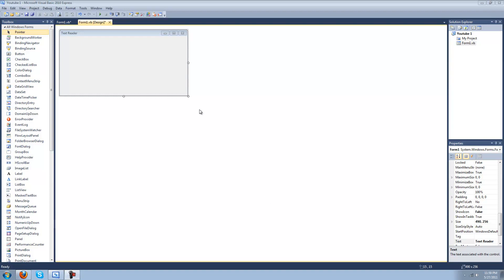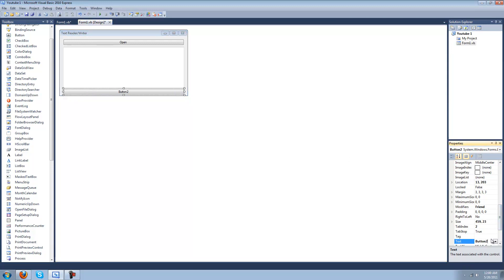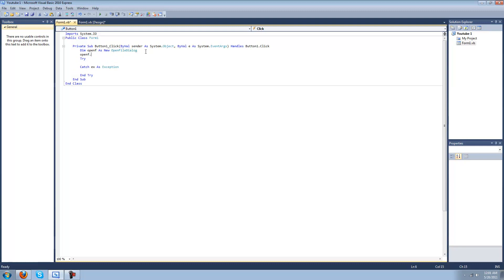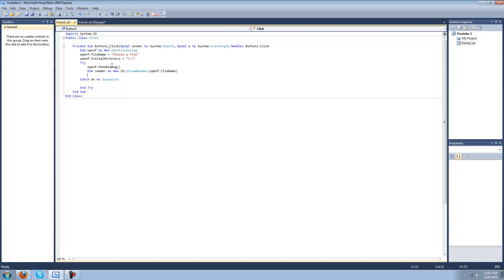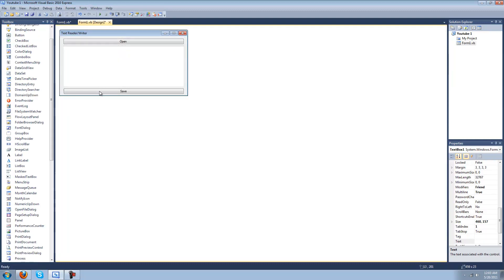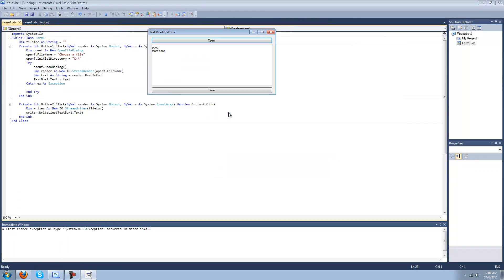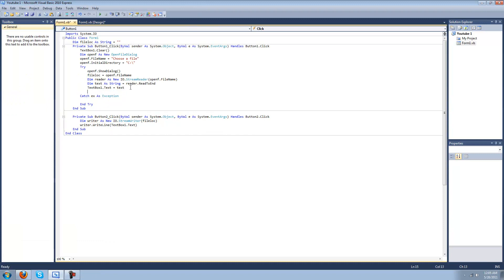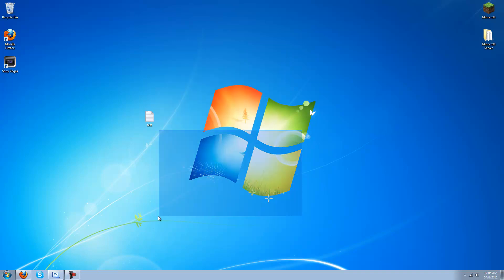How To Make a File Reader/Writer in VB.NET